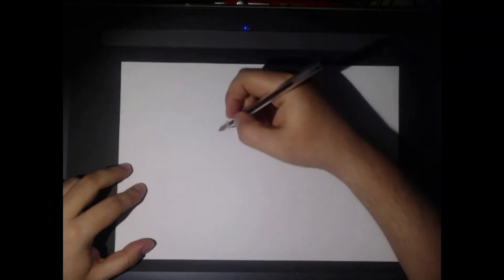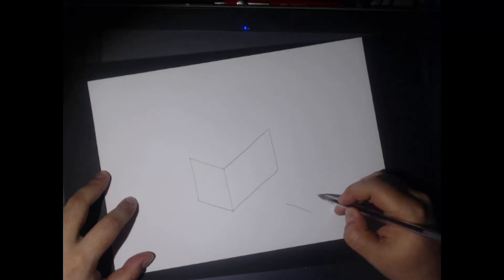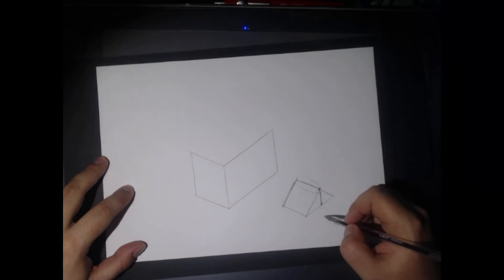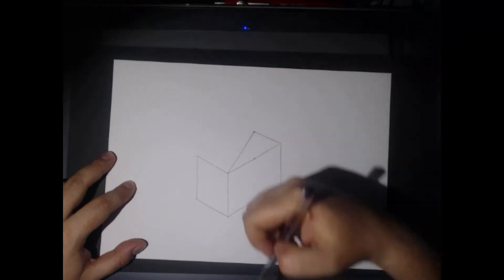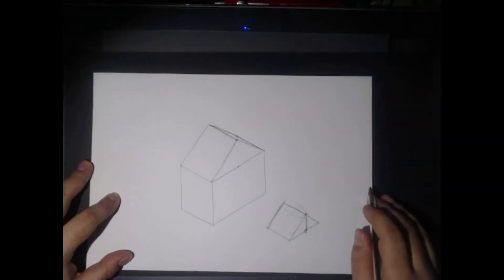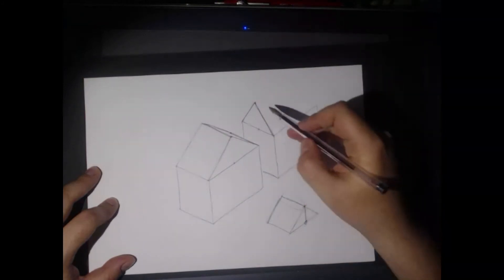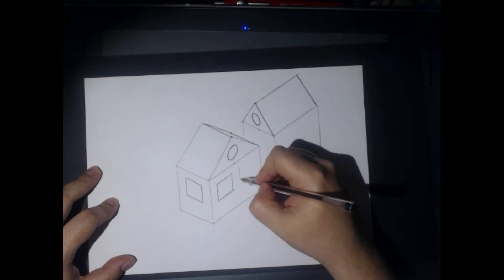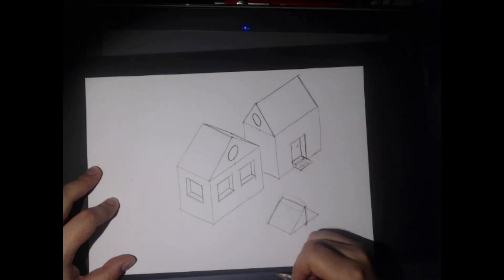Drawing different types of roofs in isometric perspective.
Double slope roof in isometric perspective.